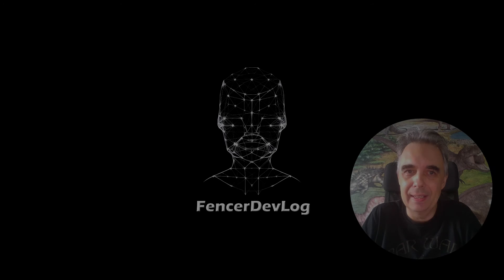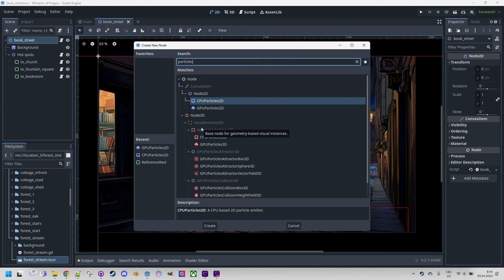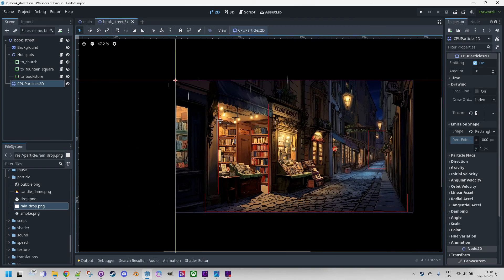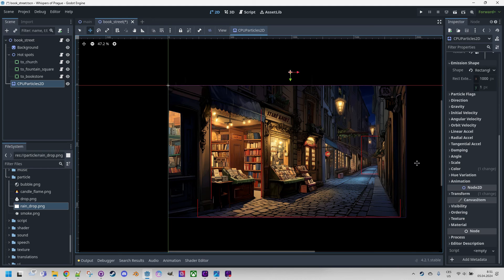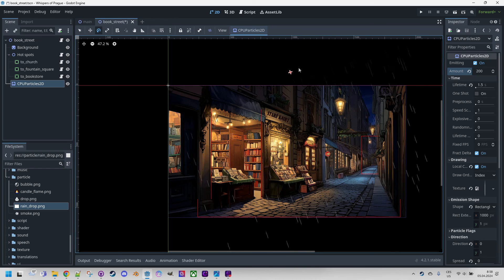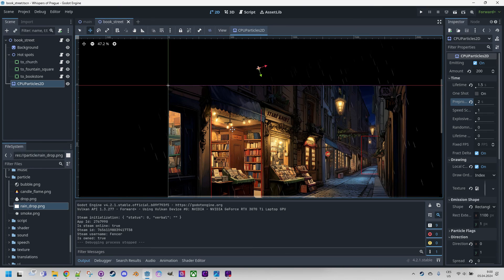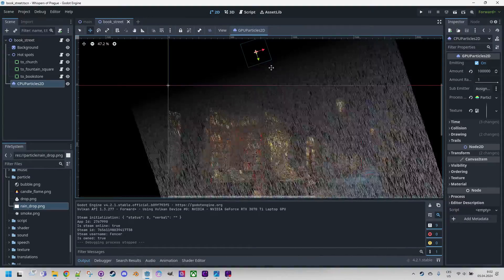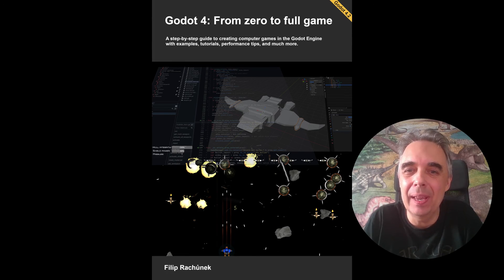Godot 4: 2D rain particles (tutorial)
Hi everyone! As you may recall, in one of the previous videos, I was creating snow particles in a 3D scene. This time, I would focus on a similar effect, but instead, it would be in 2D, and it would be rain particles. Let's get started. And let's see what happens if we increase the number of active particles to 1 million!